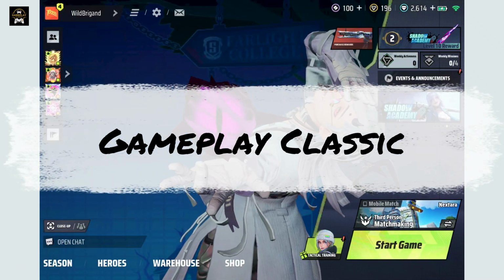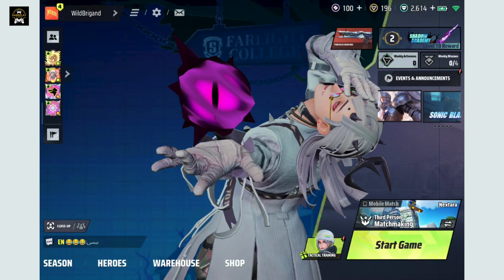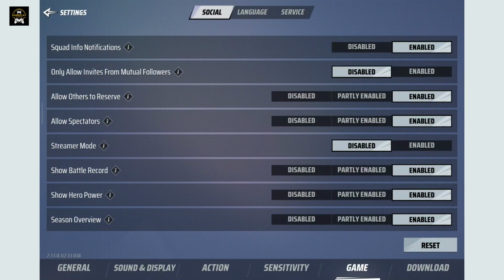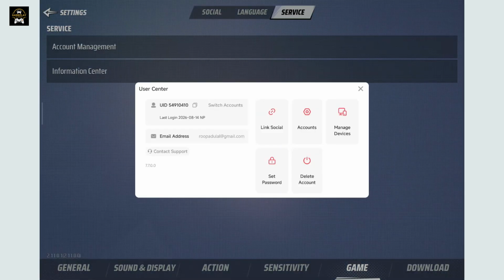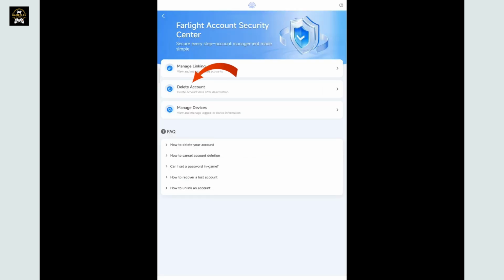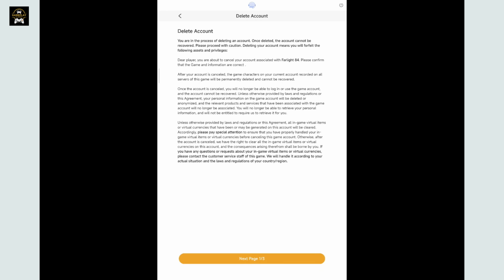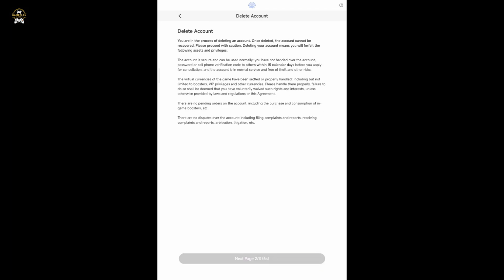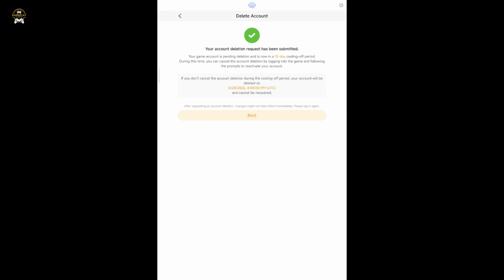How to Delete Your FARLIGHT 84 Account Permanently (2026)?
Are you no longer using FARLIGHT 84 and want to permanently delete your game account? In this beginner-friendly tutorial, I'll show you how to delete your FARLIGHT 84 game account step by step.